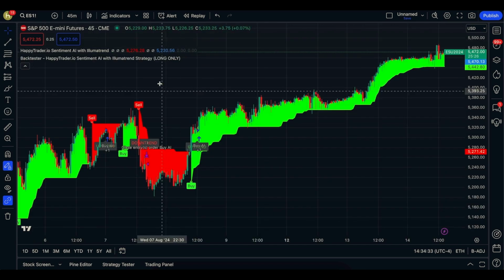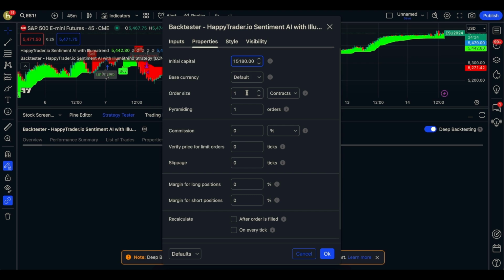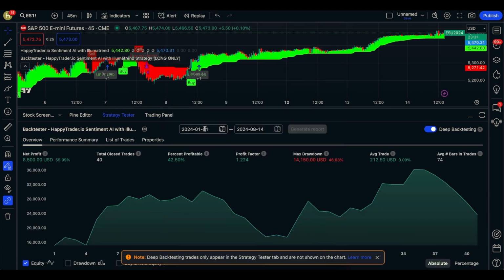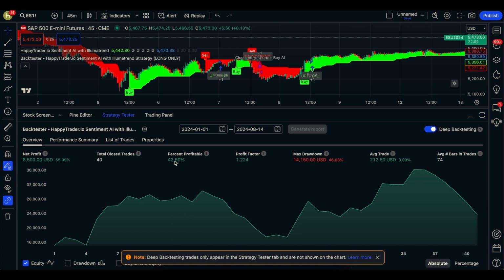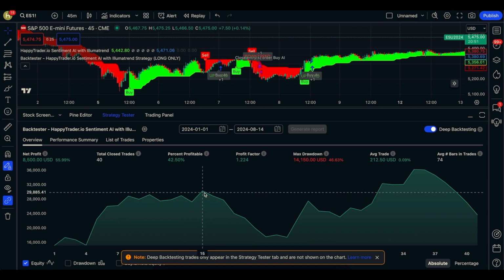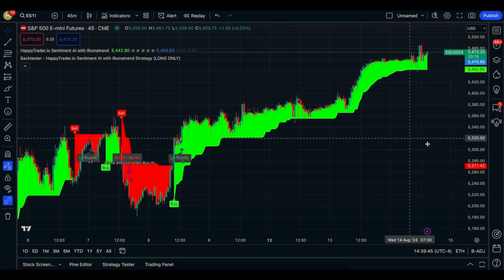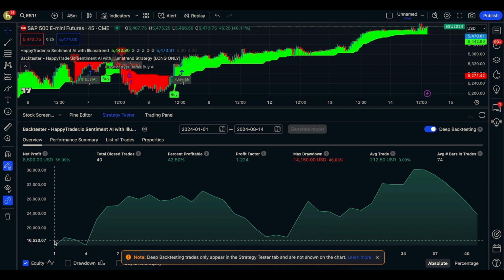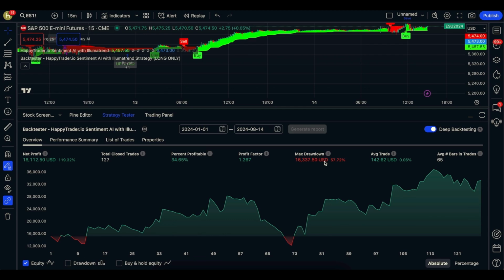Best TradingView Indicator: 119.32% Year To Date (Full Backtest)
This is the full backtest for our TradingView indicator on the S&P500 year to date 2024 (Jan 1 - Aug 14) using one single futures contract and our proprietary buy and sell signals. Enjoy!